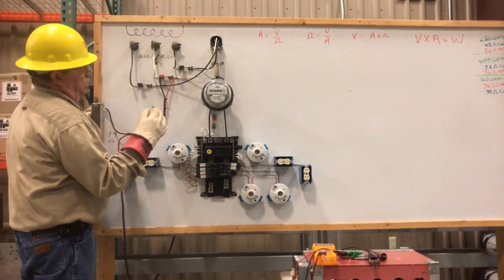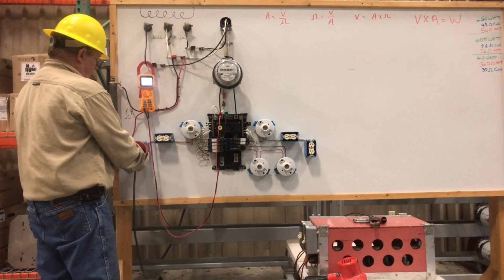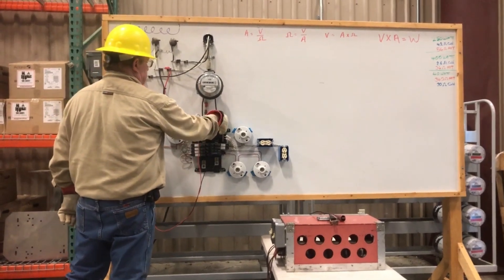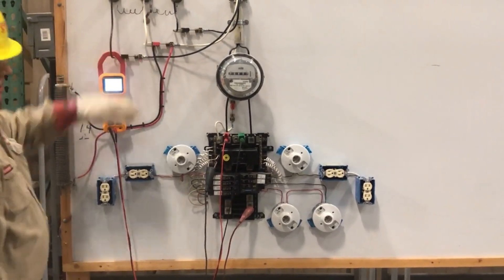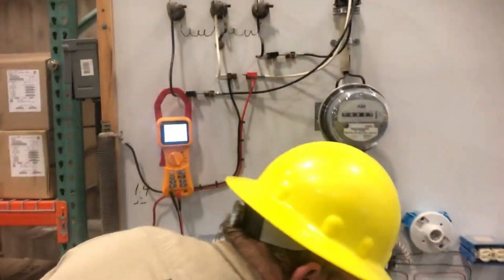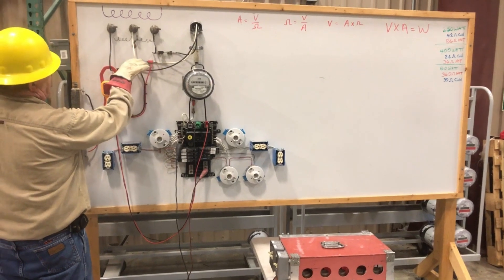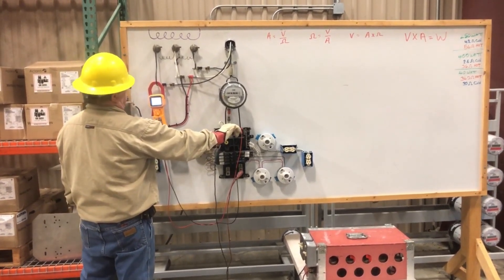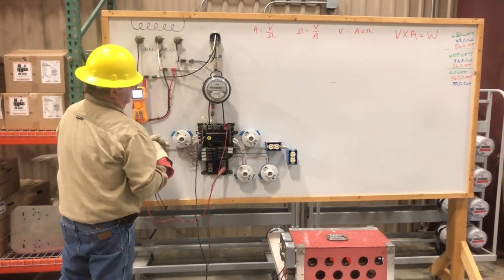Lineman Talk - Troubleshooting A Bad Secondary Neutral Connection - AUDIO EDIT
Demonstration showing a method for hunting a bad connection on the neutral conductor using a load box. In this video the bad connection is between the utility transformer and the customer's meter.
This video is an edit of the original. An Engineer worked to remove some of the background noise.
The very end of this video was interrupted, and the video was stopped. I haven't decided if this will get a do-over.